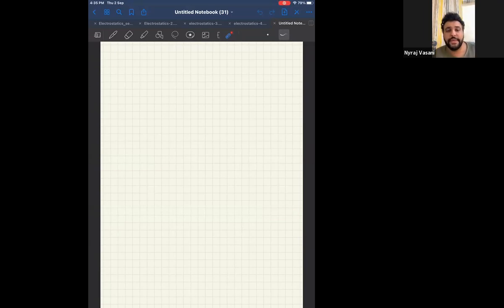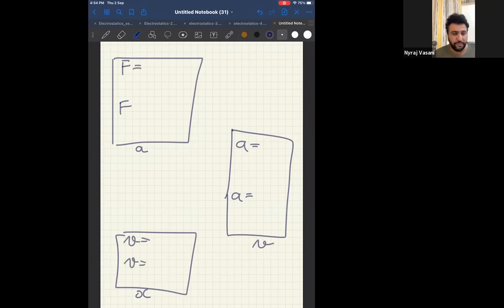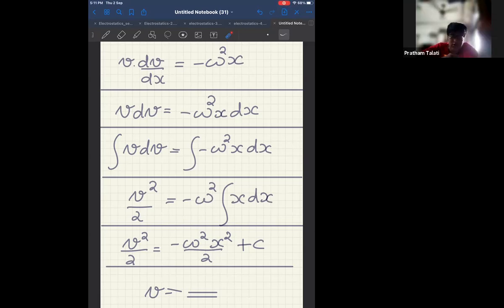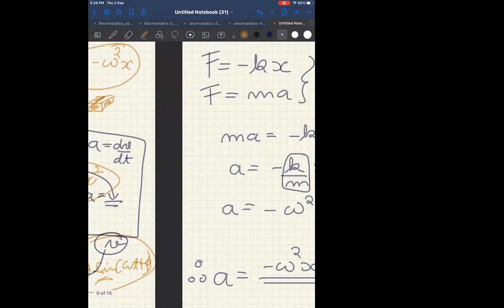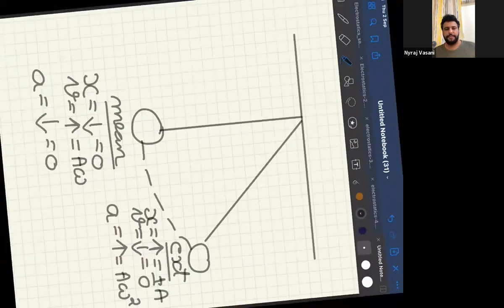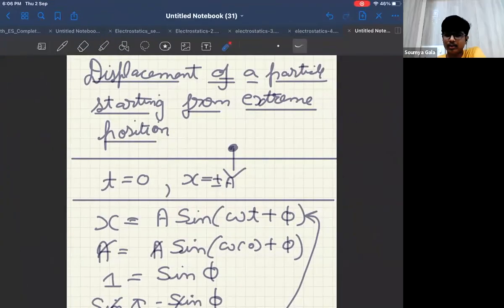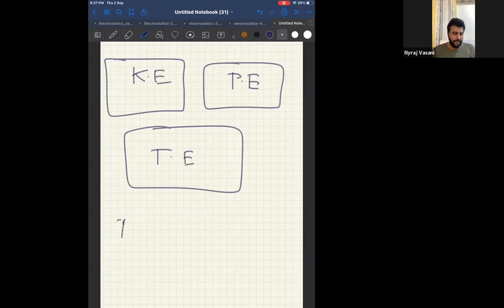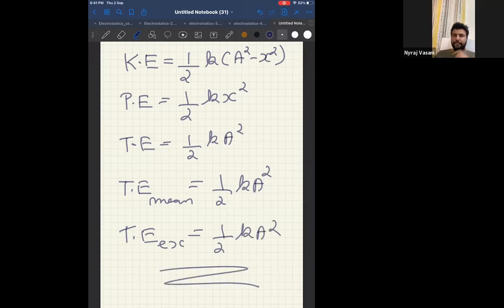L-2 | OSCILLATION | JEE-XI | LECTURE RECORDING | PROF. NYRAJ VASANI | CATCH25